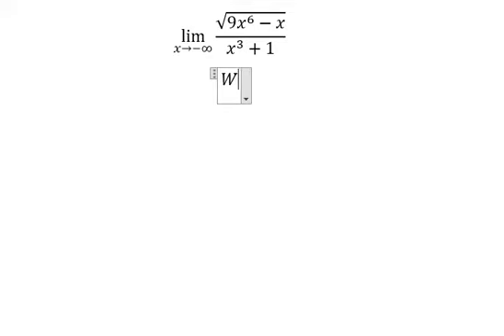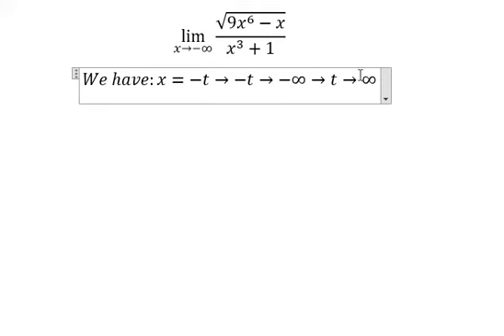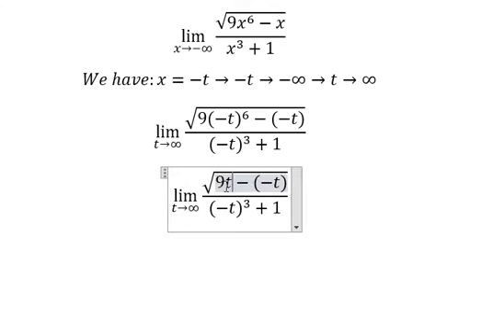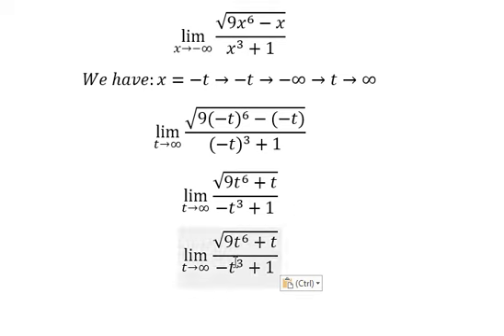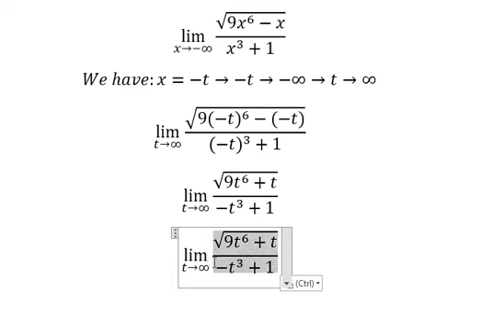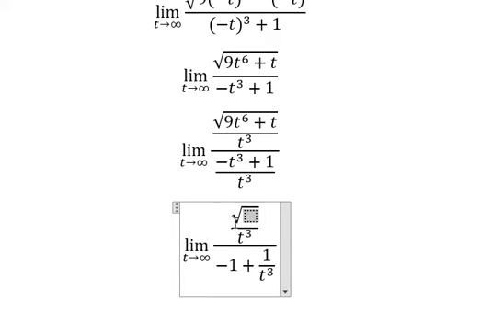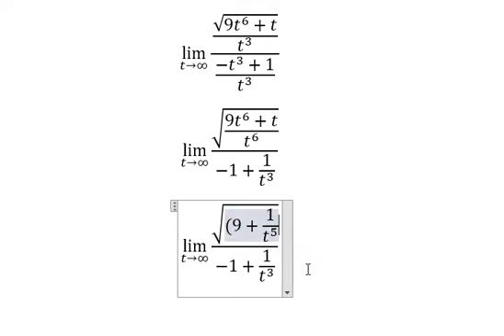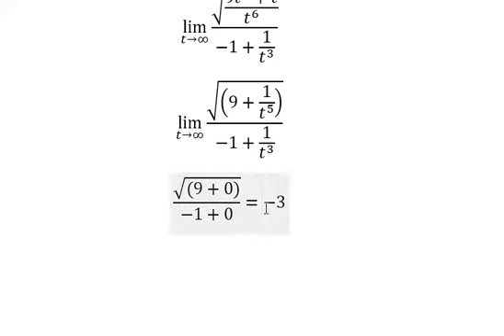Calculus Help: Find the limits: lim (x→-∞)⁡ √(9x^6-x)/ (x^3+1) - Techniques